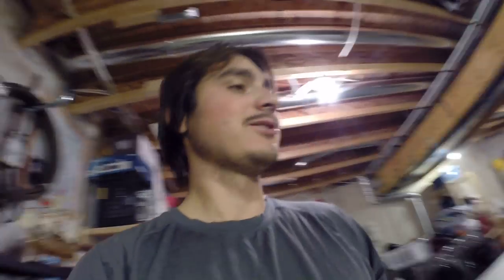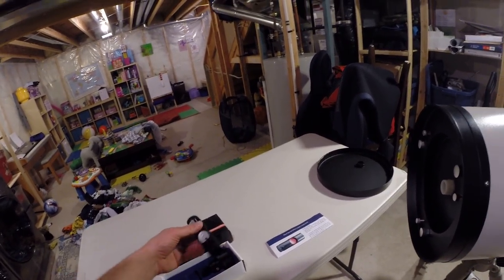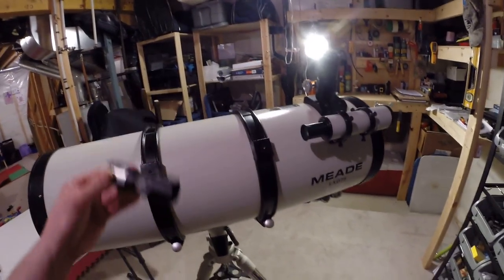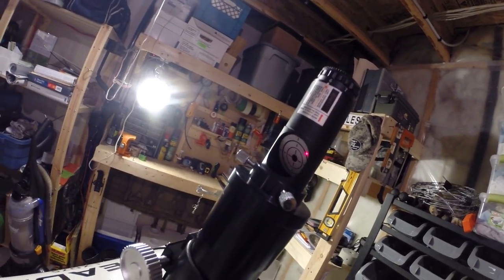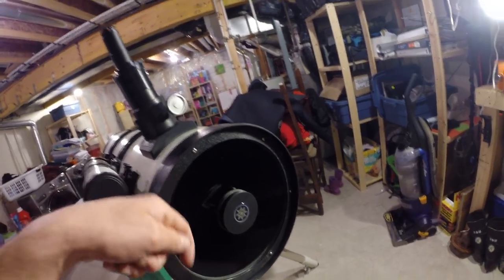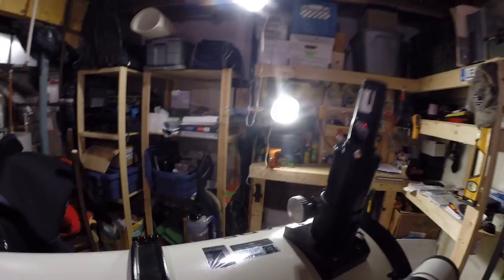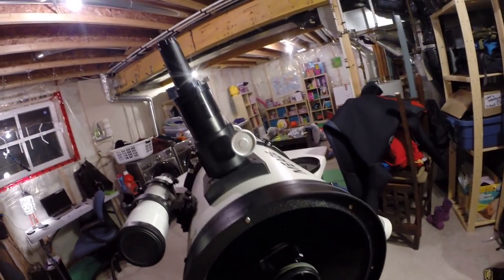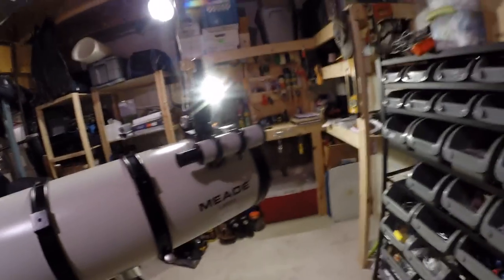telescope collimation - how to collimate reflecting telescope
A quick tutorial on how to collimate a reflecting telescope. Regularly collimating your telescope will enhance your telescope viewing experience.